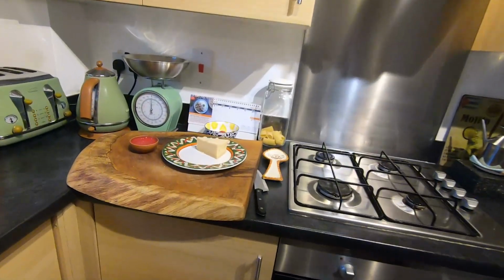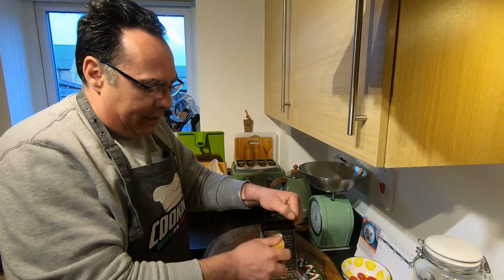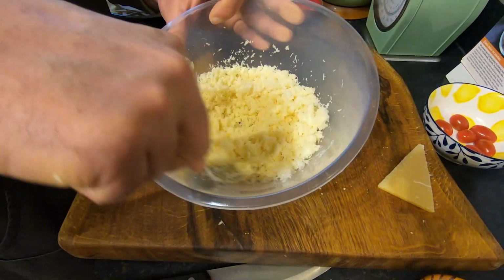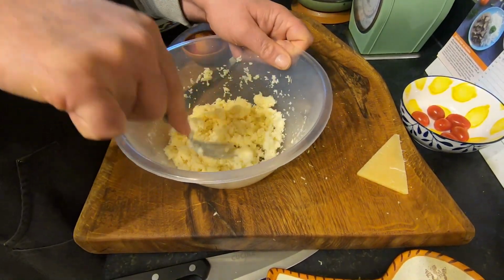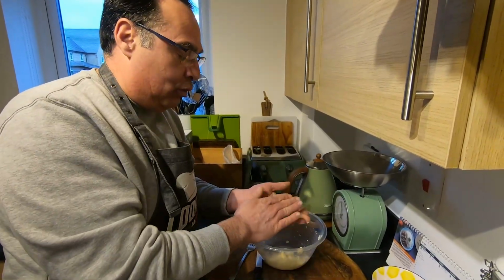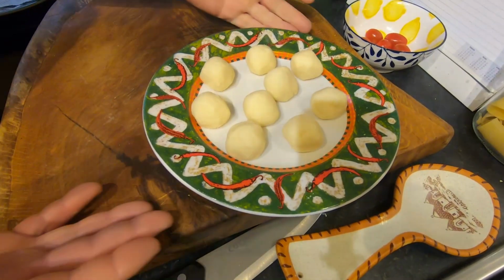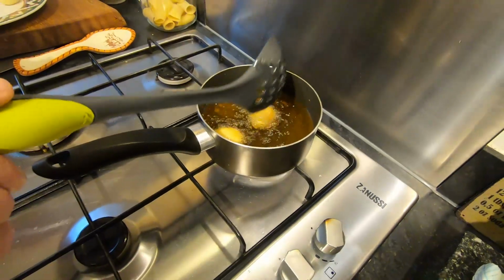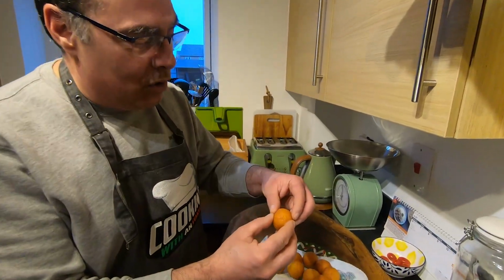How to Make Delicious Parmesan Cheese Balls with ONLY 2 Ingredients!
Looking for a delicious and easy way to make Parmesan Cheese Balls? Look no further! In this video, we'll show you how to make Parmesan Cheese Balls with just 2 ingredients! These Parmesan Cheese Balls are delicious and easy to make, and they'll be a hit at any party or dinner party! If you're looking for a delicious and easy appetizer or snack, then this is the recipe for you!

Ingredients:
150g Finely grated Parmesan
1-2 Egg whites depending on the size of the eggs